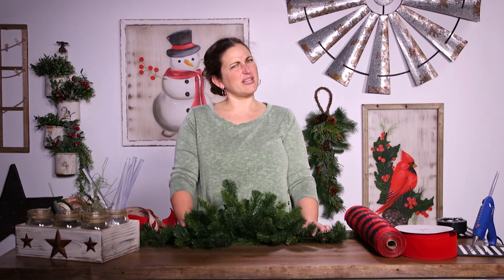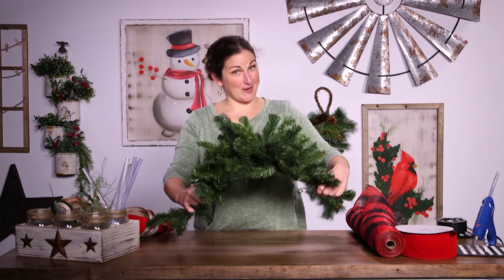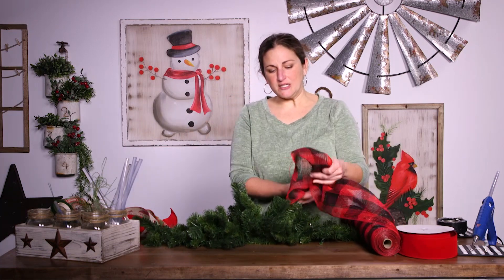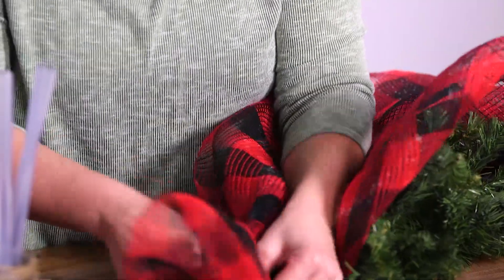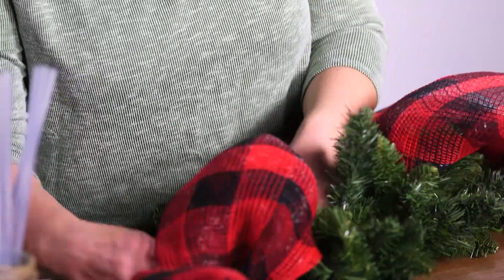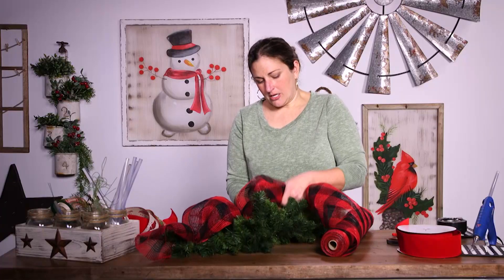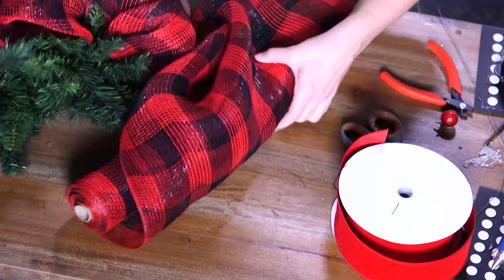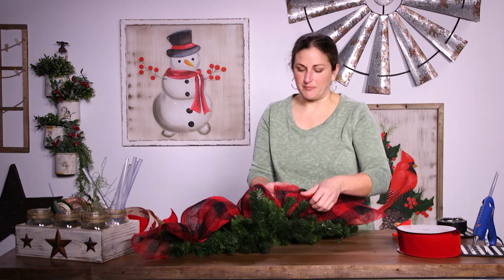Mailbox Christmas Huggie - Carolina Pottery Tutorial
In this video, we'll show you how to decorate a mailbox huggie for Christmas! Simply add a red bow for a classic look or get creative with ribbon and stems! We chose some buffalo plaid mesh, velvet ribbon, and patterned ribbon to create a unique look! Don't forget to fluff your bow! Shop all your crafting supplies at one of our store locations!